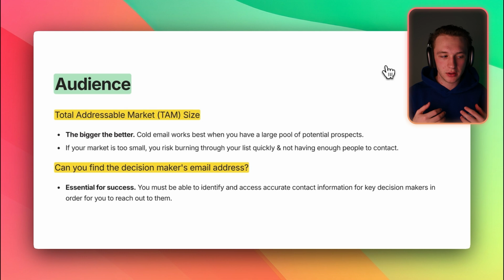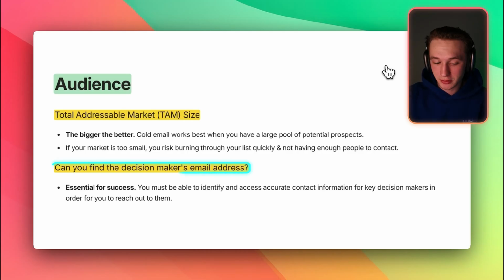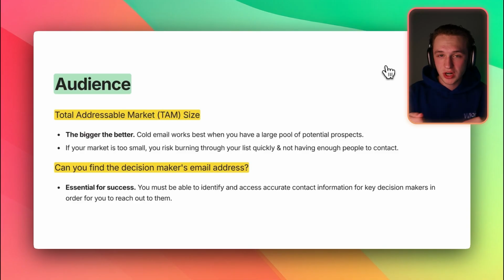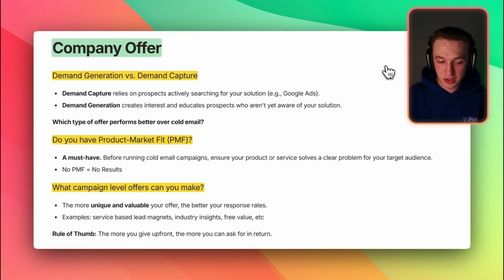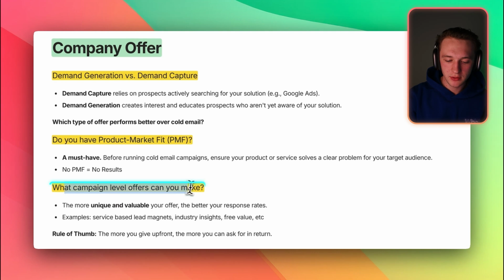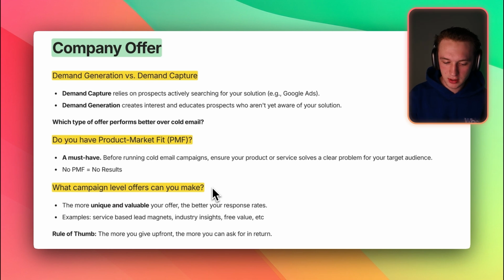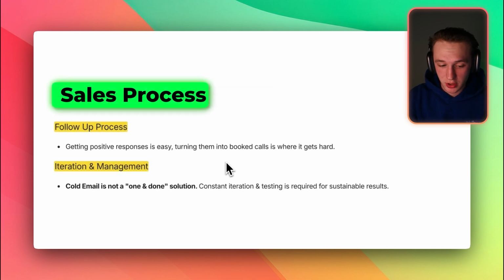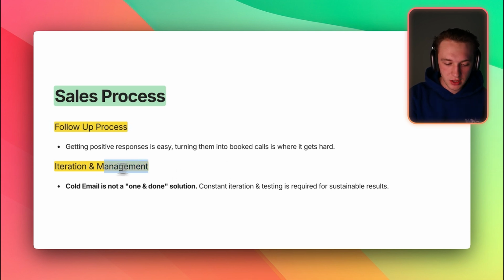Cold Email Not Working? Watch this...